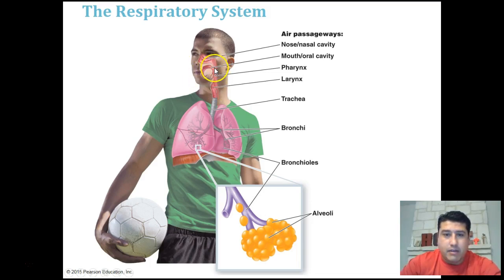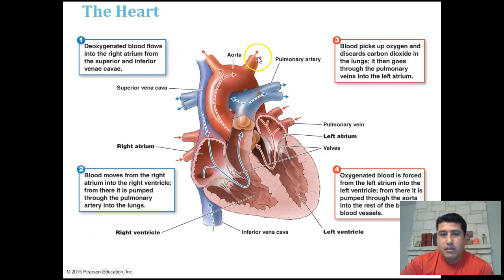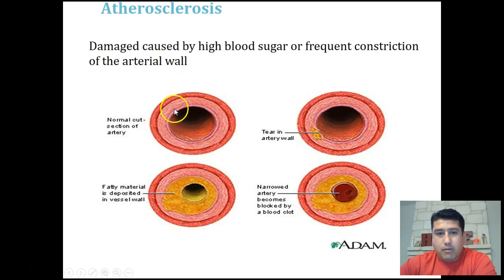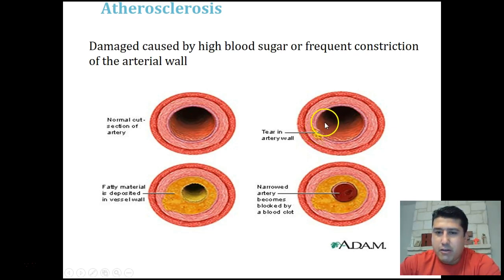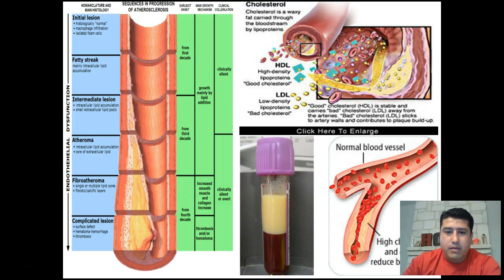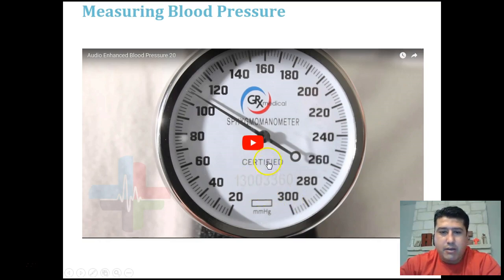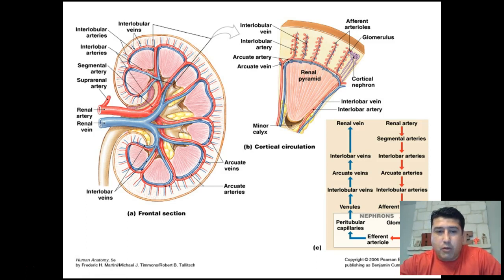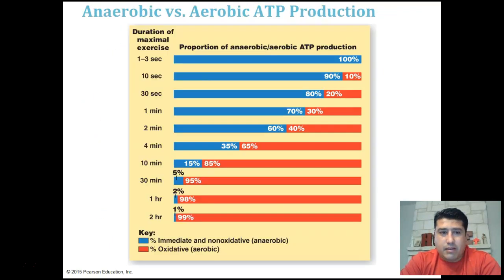KINE 2310 - Chapter 3 (part 2)